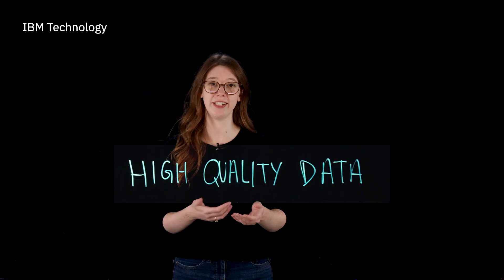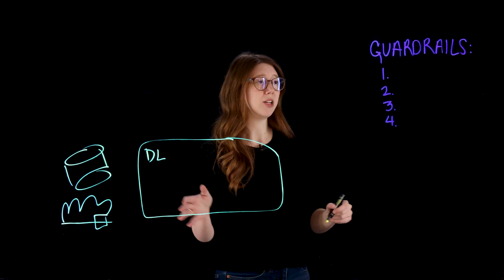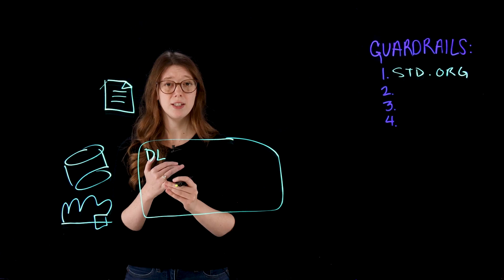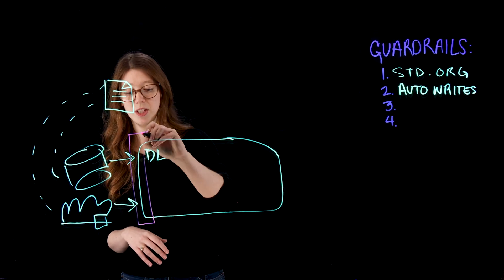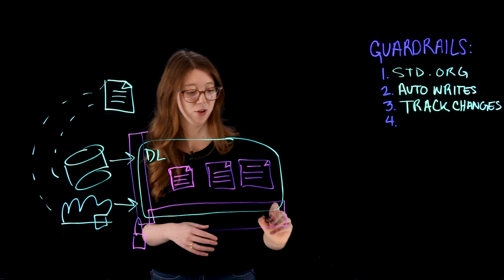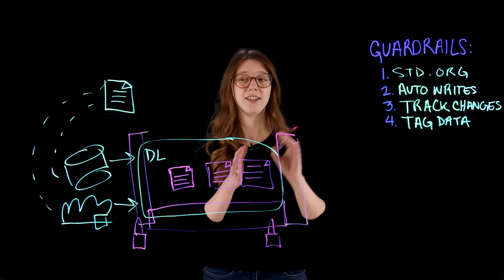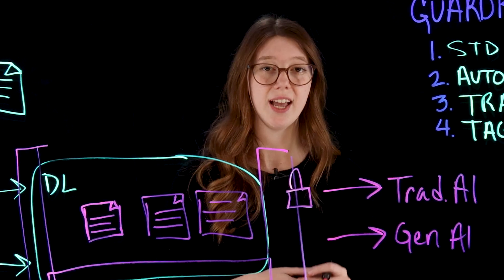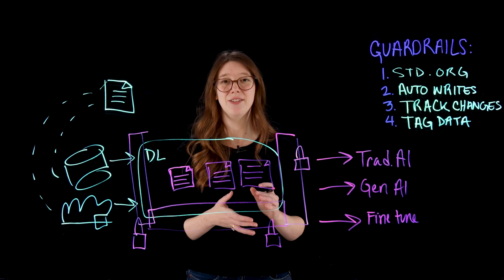Big Data Rules For AI: Essential Data Management Principles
Want to learn more about Data Management & AI? Read the Report

Unlock the secrets to mastering Big Data in AI! 🚀 Ellie Najewicz dives into optimizing data management from collection to governance, ensuring high-quality data for AI development. Discover essential strategies for data lakes, automated ingestion, and data integrity for superior AI results.

AI news moves fast. Sign up for a monthly newsletter for AI updates from IBM